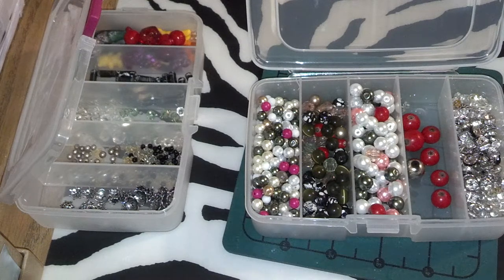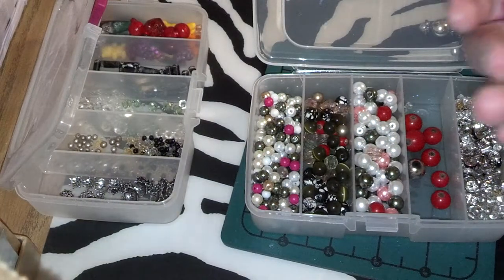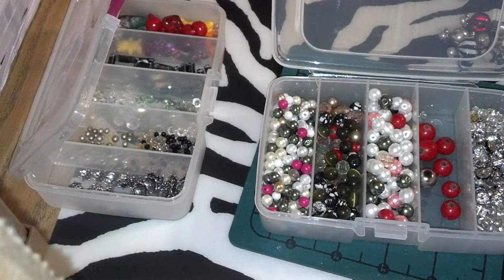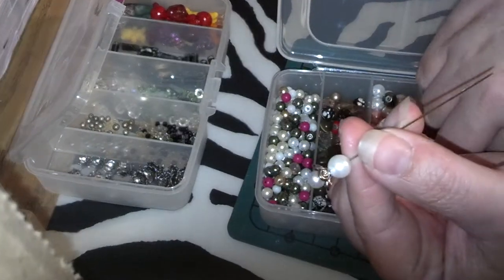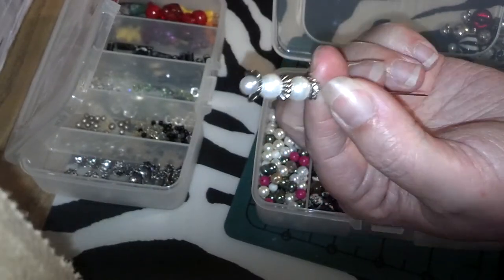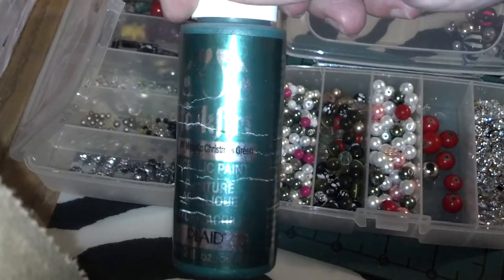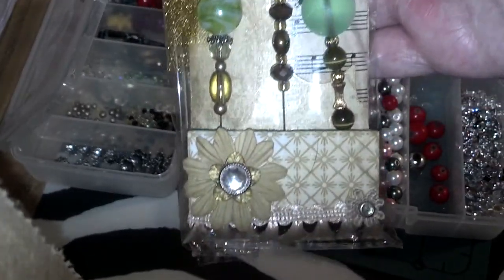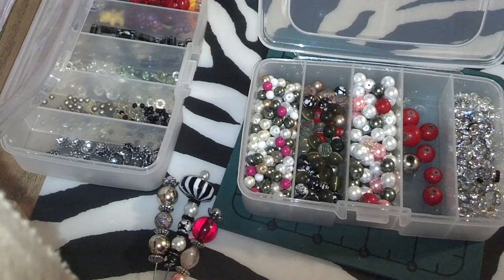VR*Nurselarelle's February Stick Pin Challenge*